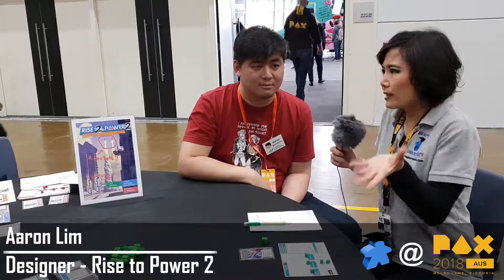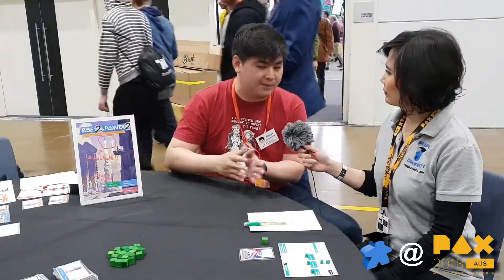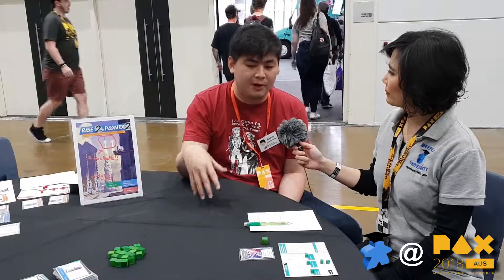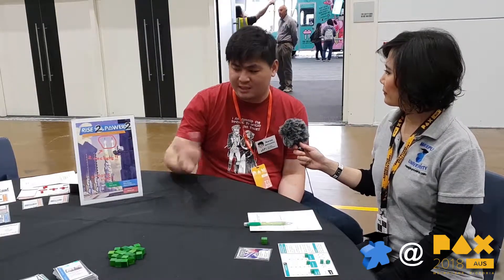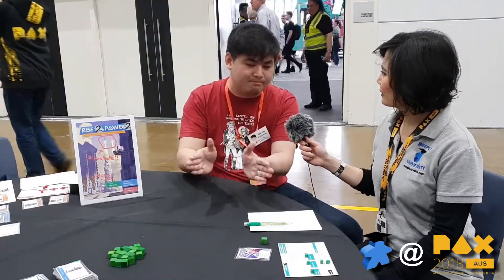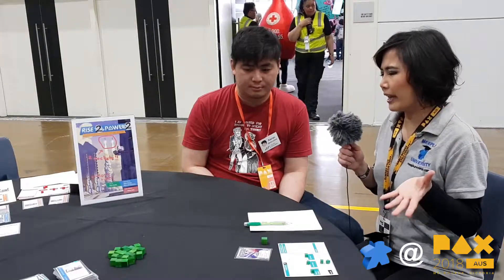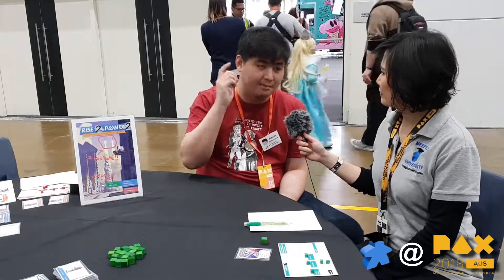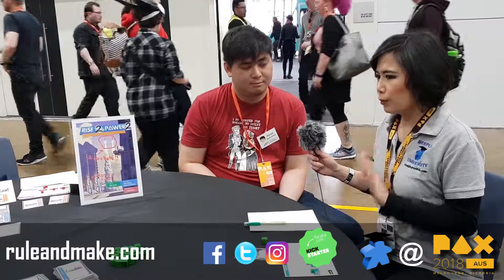PAX Australia 2018 – Rise to Power 2, with designer Aaron Lim